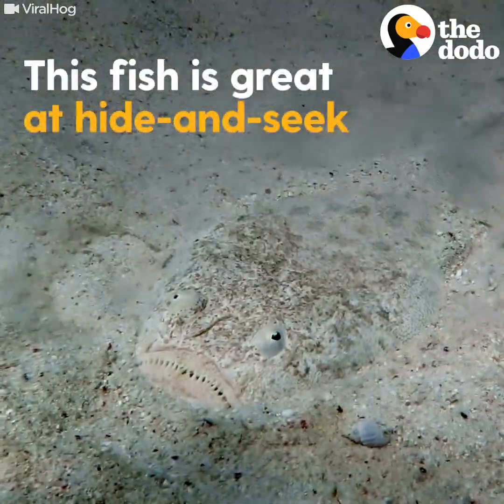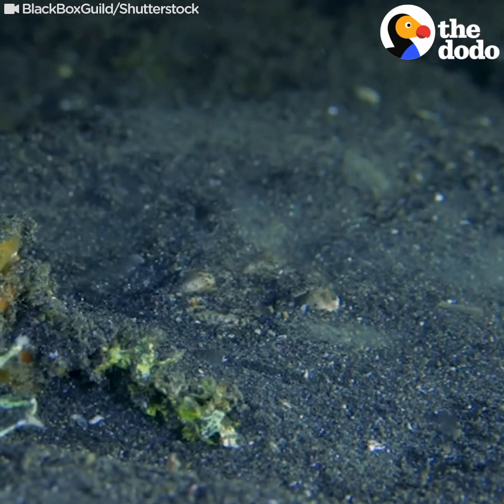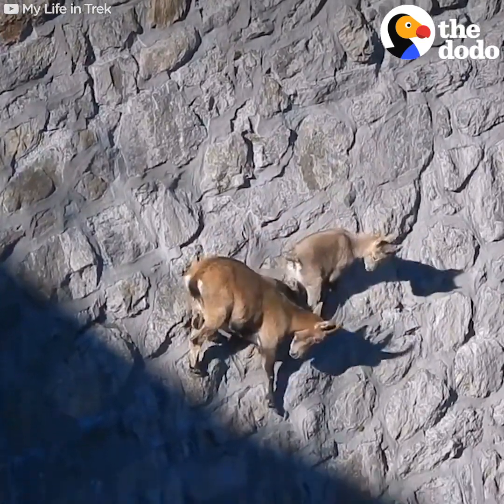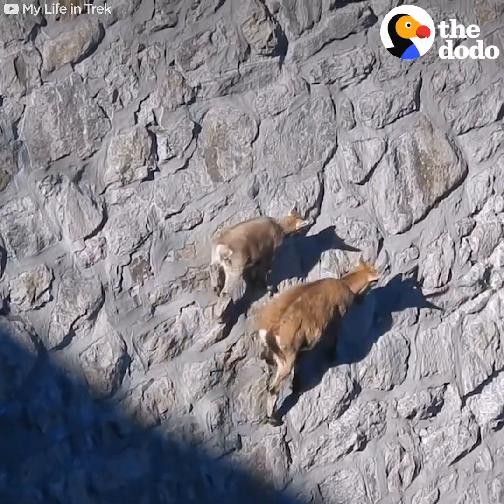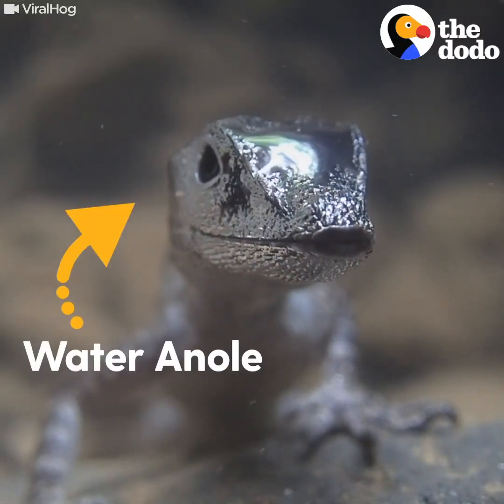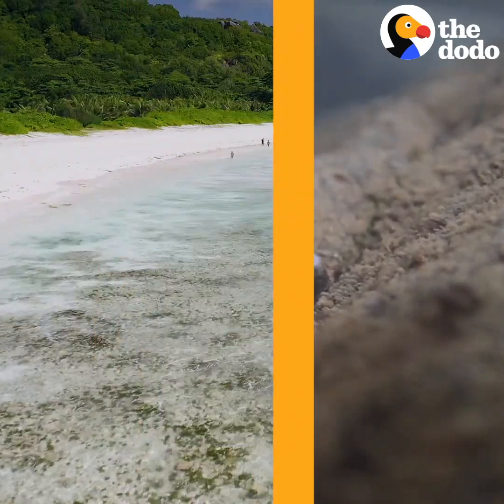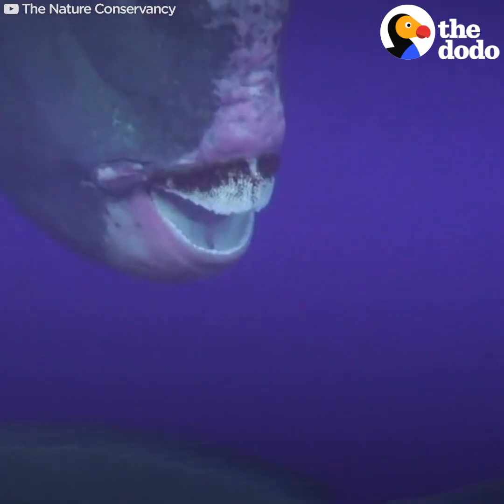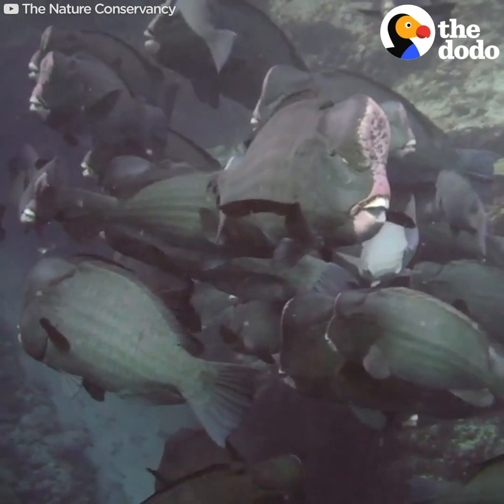Animals With Crazy Super Powers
Most Innovative Trading Platforms.

Best 4 Binary Option Programs ::
Join All Trade & Profit & Get Unlimited Income.

Smart Investments - Earn Money From Anywhere.

Trade Successfully Every Day With OlympTrade.Making Trading Simple and Easy.